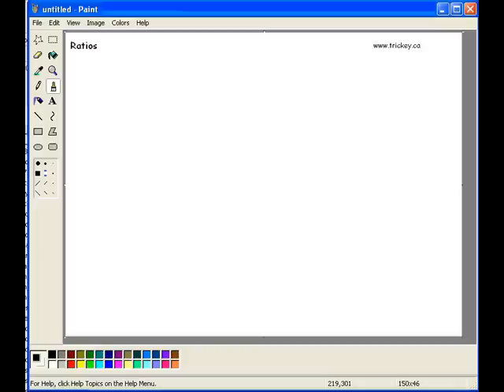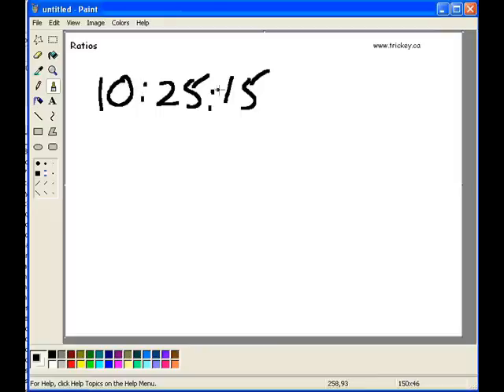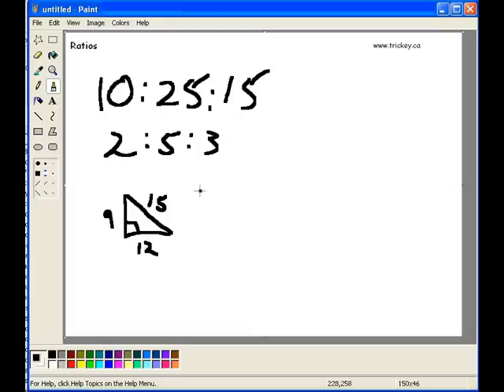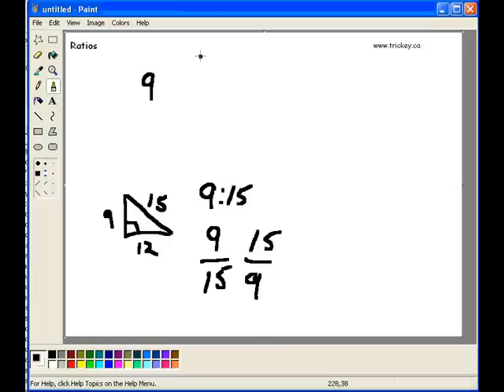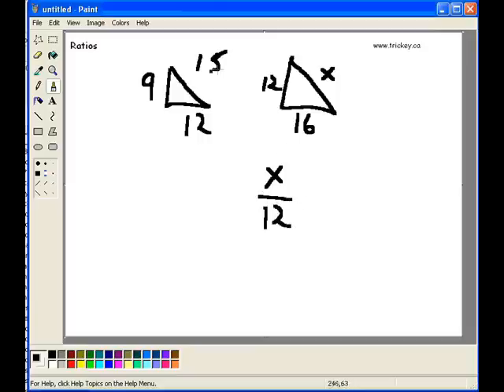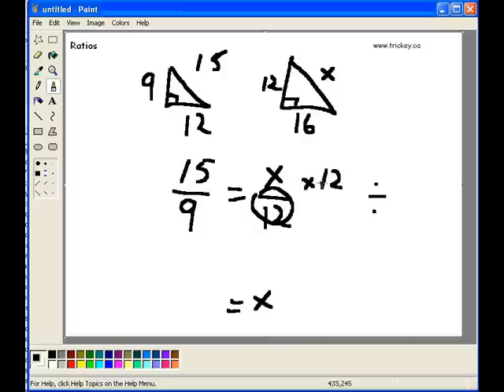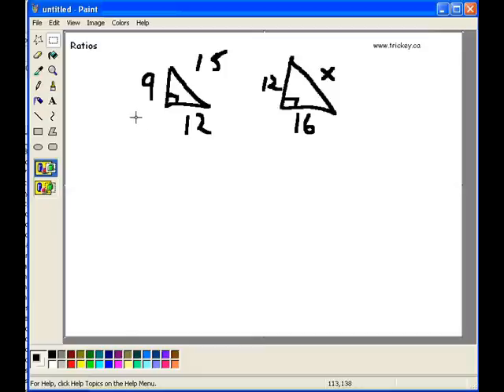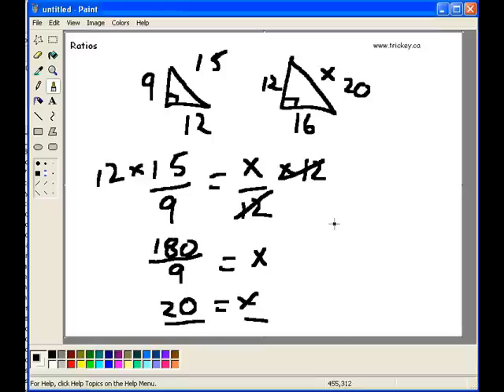Ratios - Similar Triangles